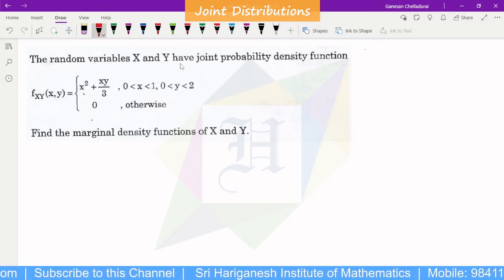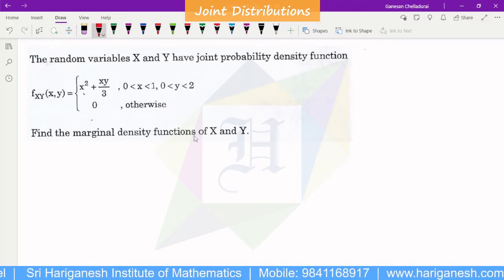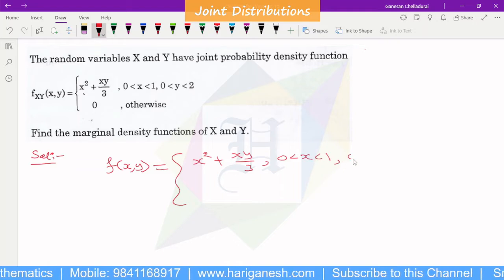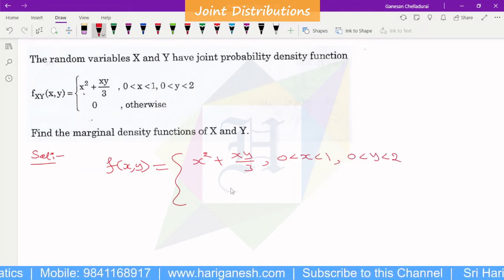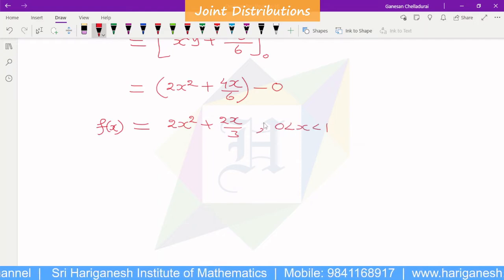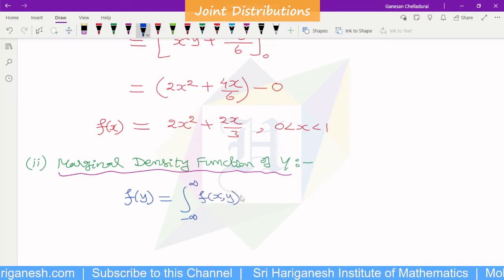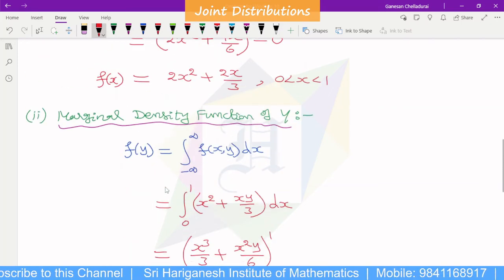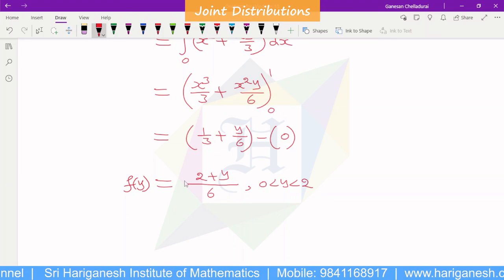Joint Probability Distribution | Continuous RV | Problem 1 | PQT, PRP, P&S | 2nd Year (4th Semester)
CSE
AI & DS